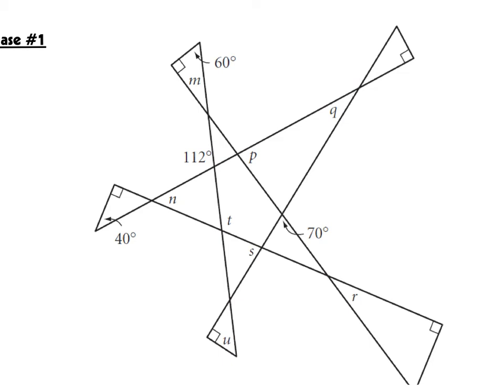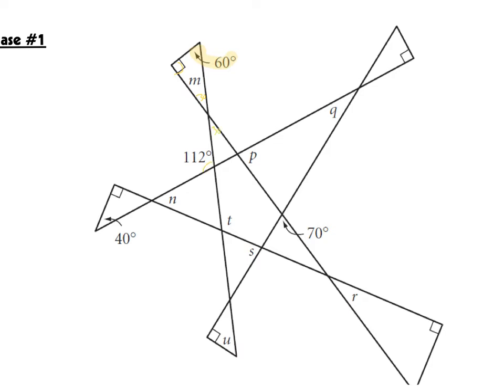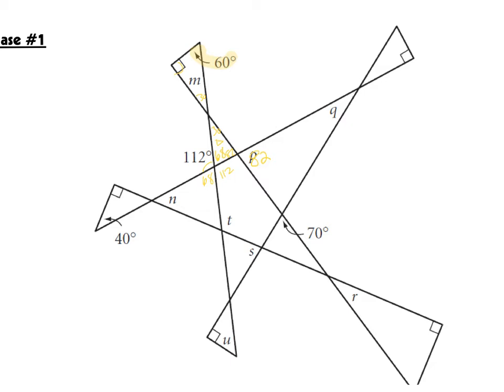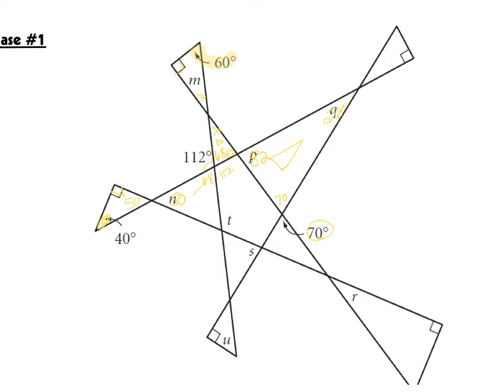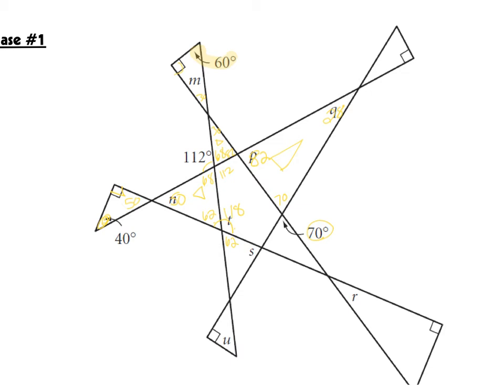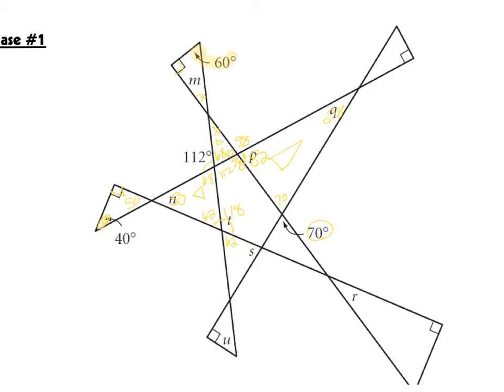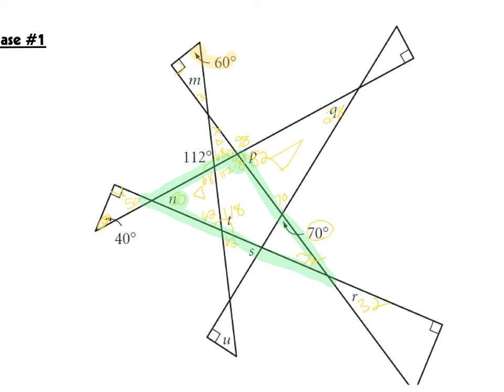angle chase 1